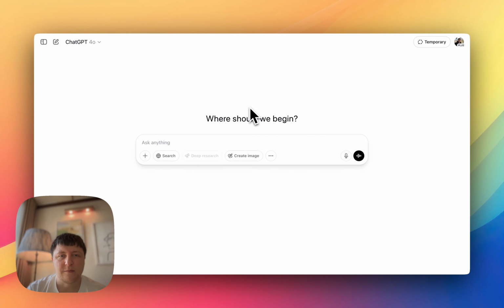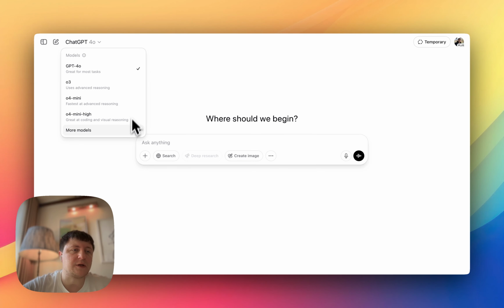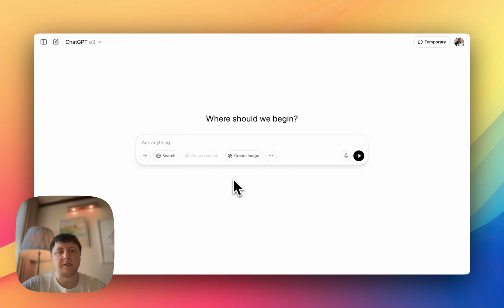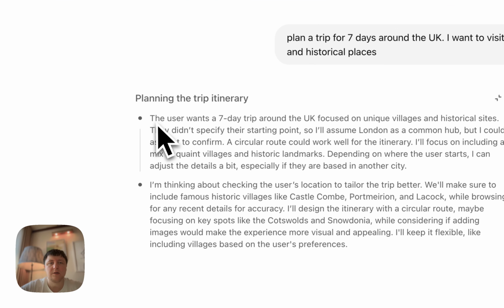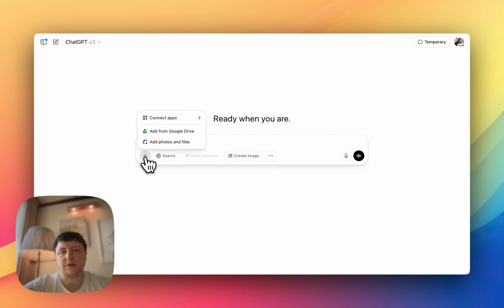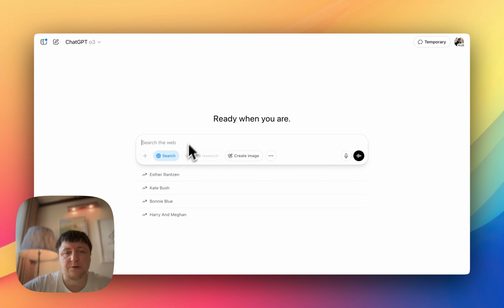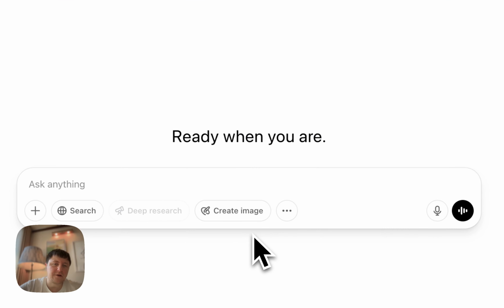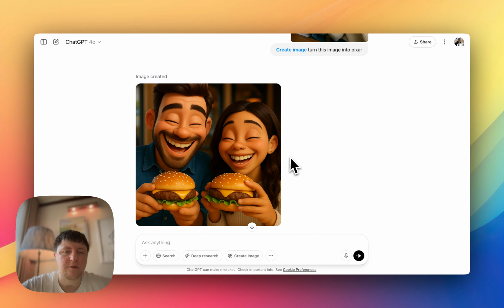What ChatGPT model to choose — 2025 tutorial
Learn how to use different ChatGPT models like GPT-4.1, o3, and o4-mini in this 2025 tutorial on AI chatbots.